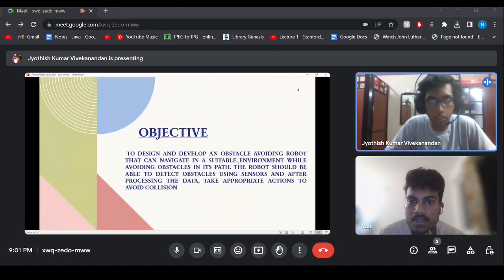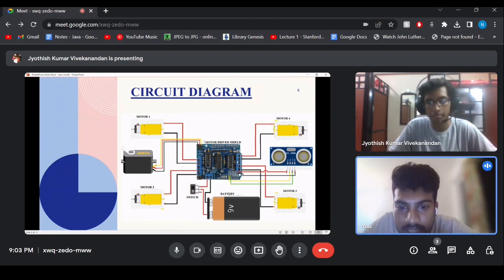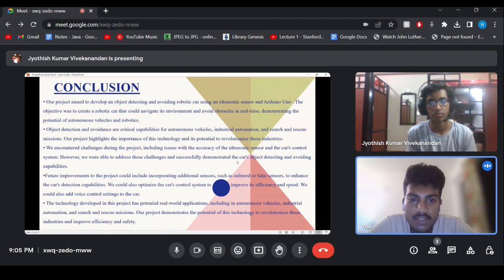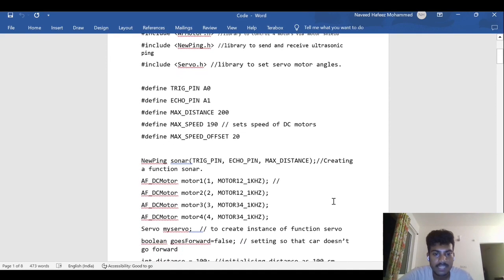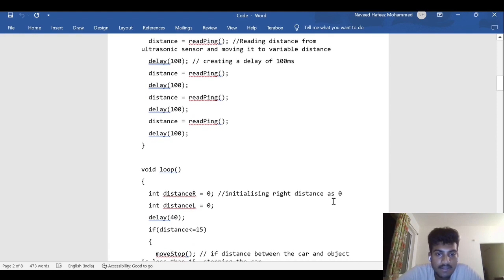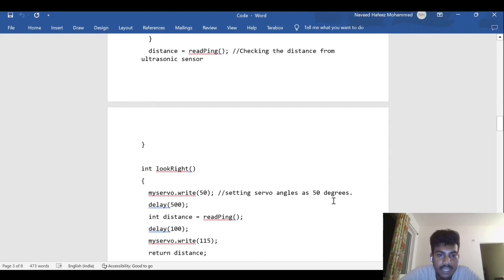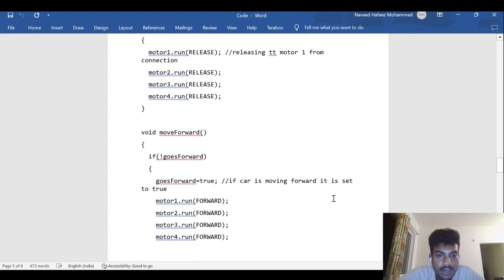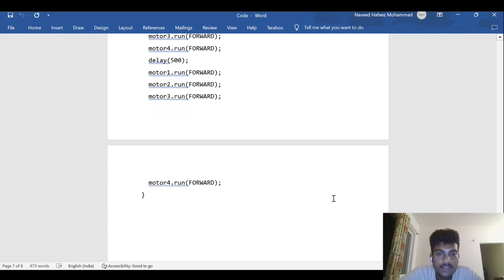Obstacle Detection Robot Using Arduino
Credits:
Naveed Hafeez Mohammed 21BCE1578
Shankar Jyothish 21BCE1609